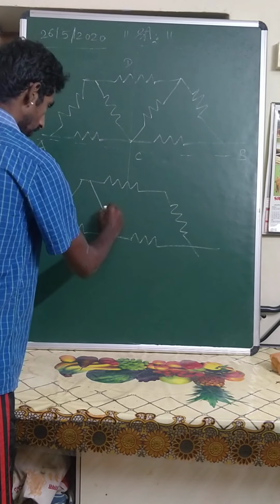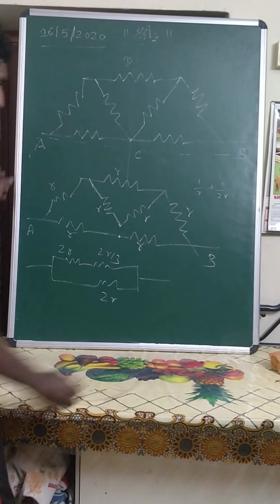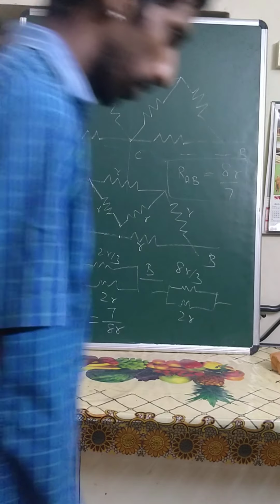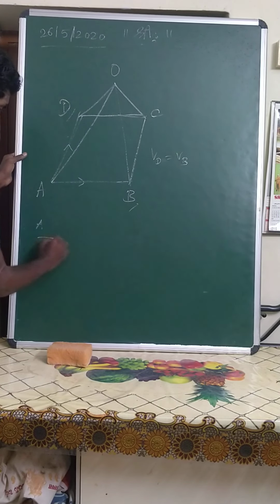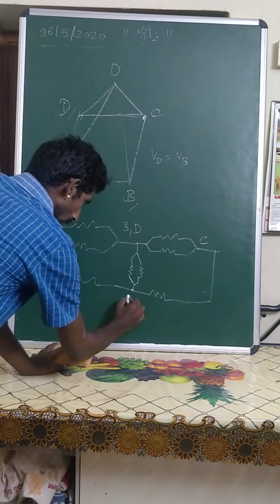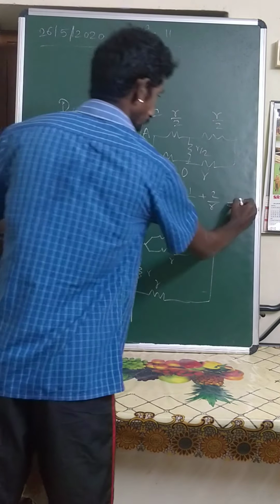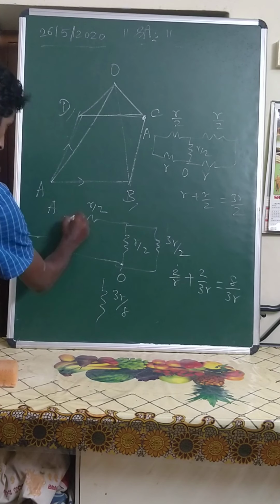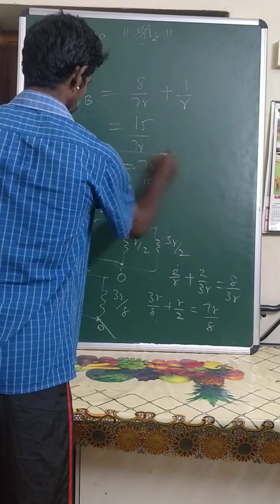Advanced JEE PROBLEMS...From current electricity chapter